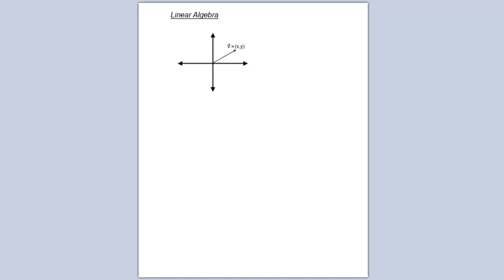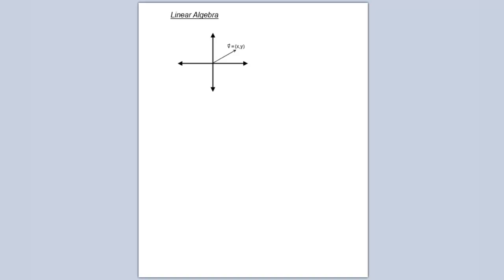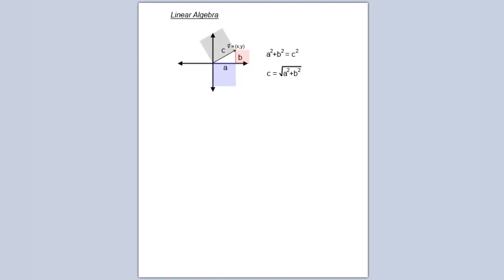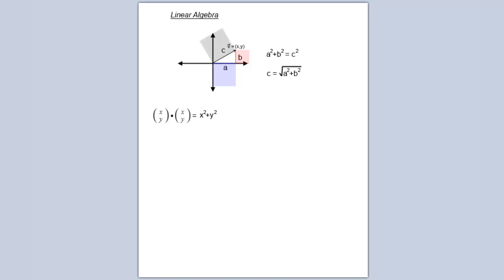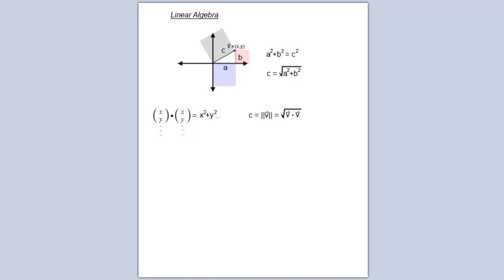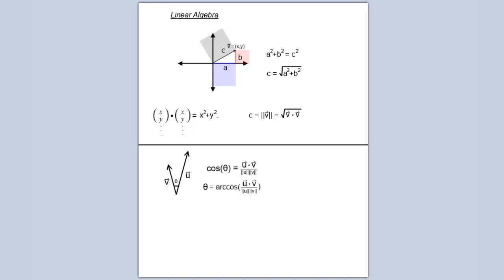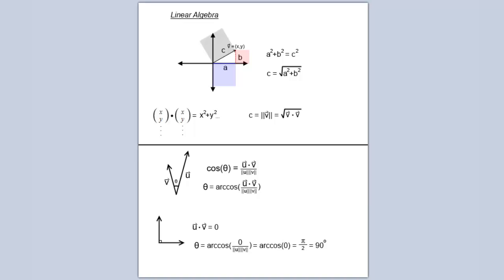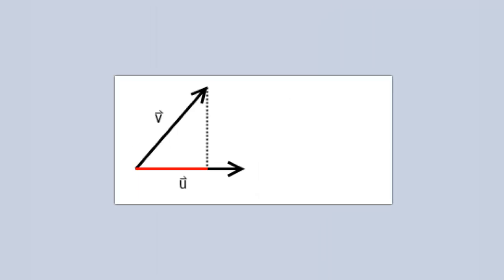Linear Algebra - Norms, Angles, and Projections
Applications of dot product when finding properties of vectors.